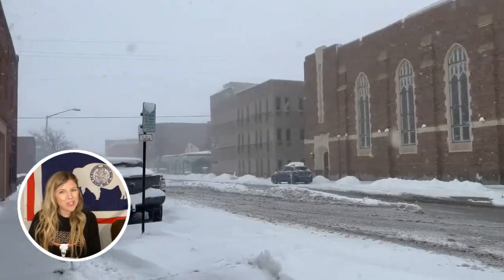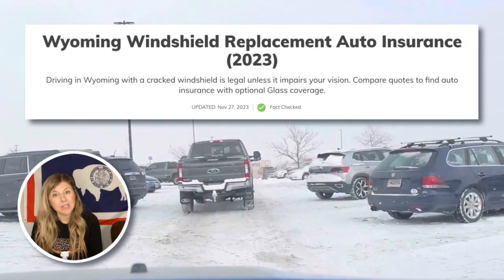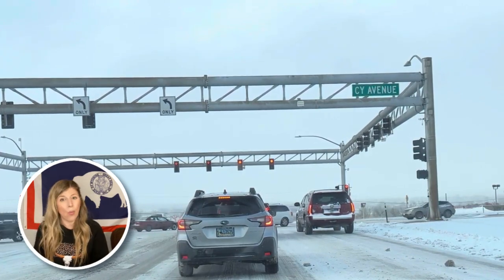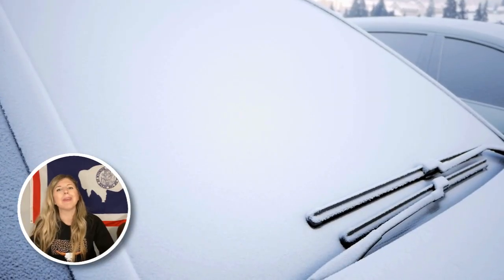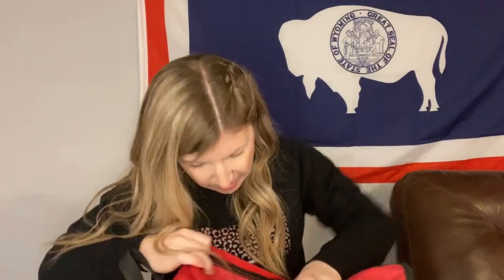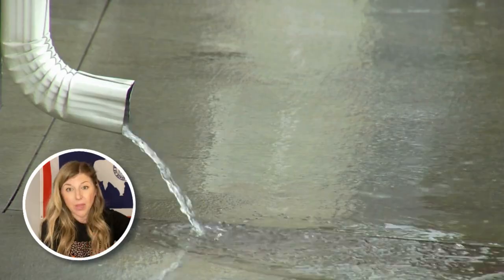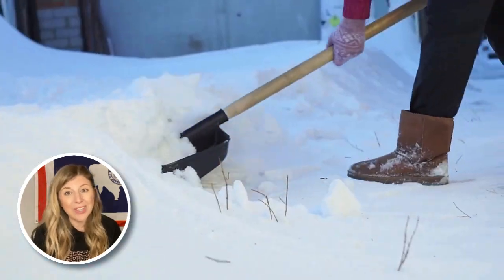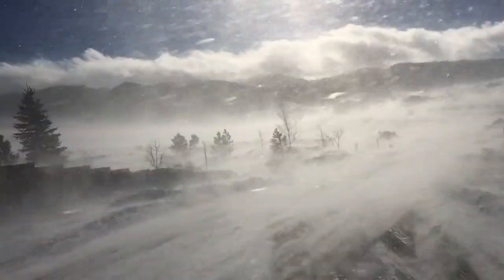How to Survive Winter in Wyoming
It's no secret that Wyoming can have some "exciting" winters. Don't be left in the cold! In this video I go over the top tips to surviving winter in Wyoming while staying warm, dry and safe!

If you’re thinking about moving to Casper, I’ve got your back. Whether you're moving next month or next year, I’d be glad to help you through the process.

Summer Robbins
Broker: eXp Realty LLC